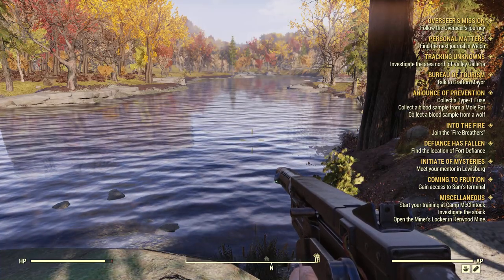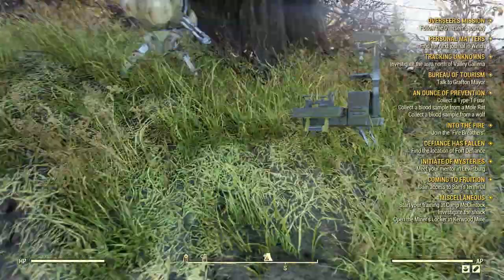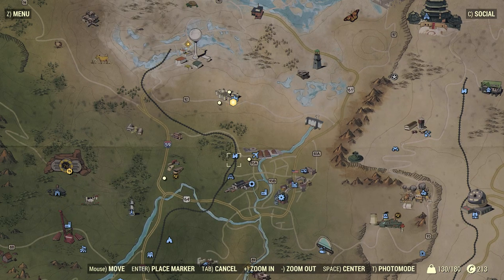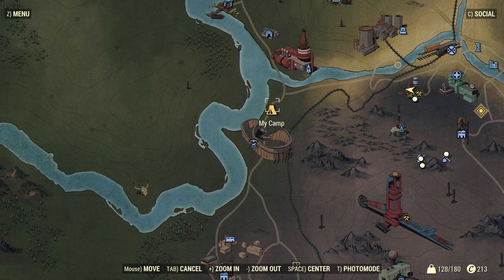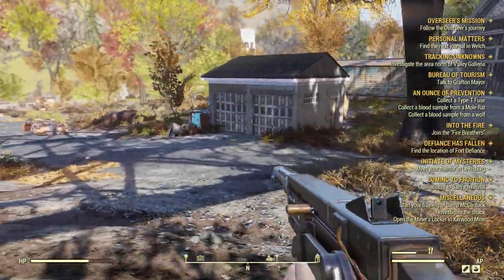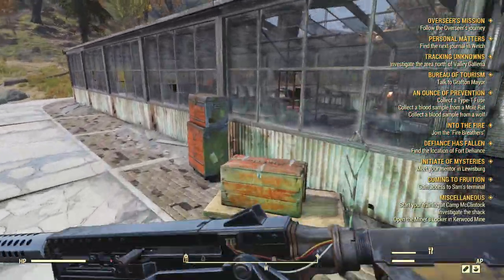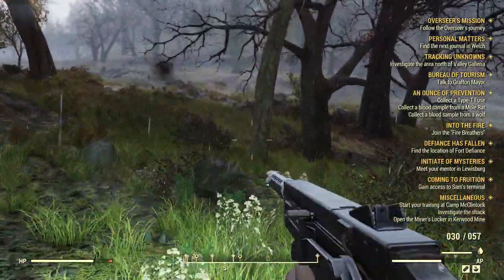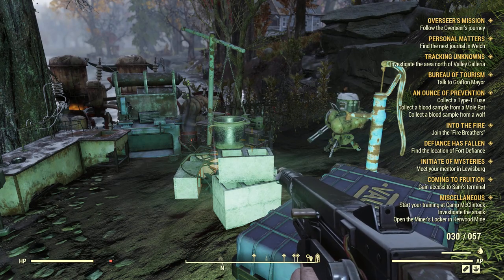Fallout 76 base guide for building and farming screws and adhesive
Geting a public workshop with acces to 3 junk piles seems to be the easier way to get screws, gears and other little junk items.
This guide is made from about 10 other guides so you have all the info you need to build a base, use it, some locations, minimum building and the efficient way of doing it and also where to find materials to start the farming. The adhesive farming is necesary because like the nuclear material and screws. you need a lot of it to main your gear and advance in the game. If you are playing without a team you need to be 5x times better than people who play in a team just to advance in the game.